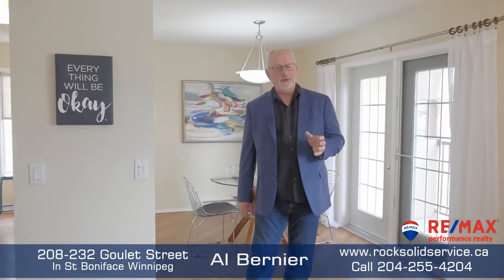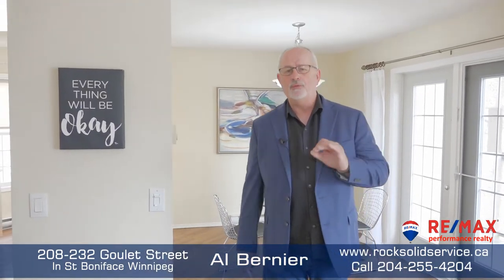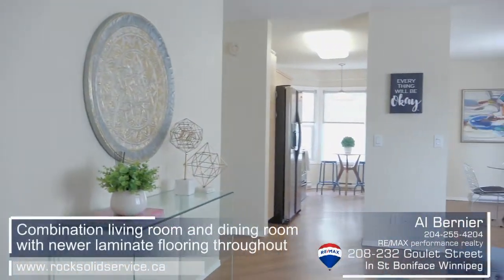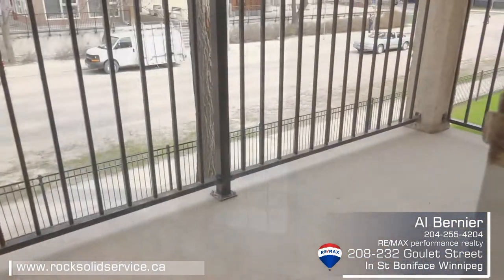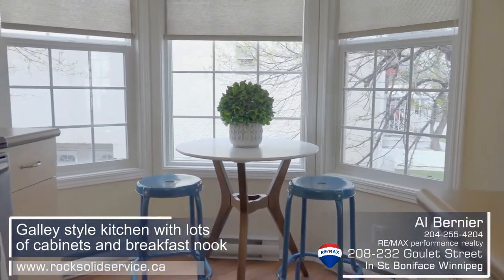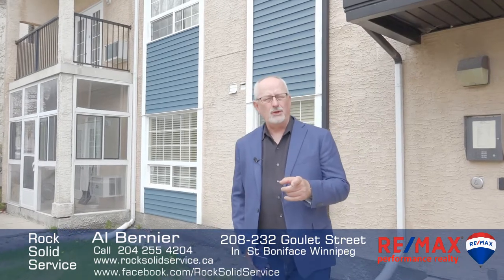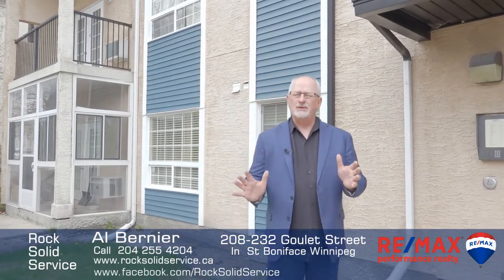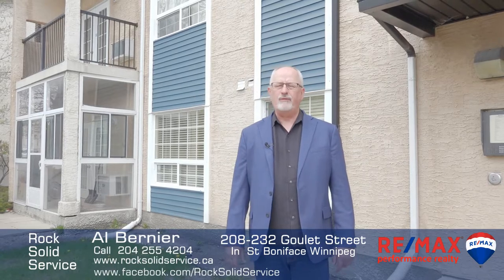Sold - 208-232 Goulet Street in St Boniface with Al Bernier